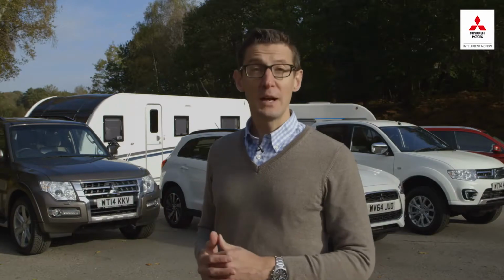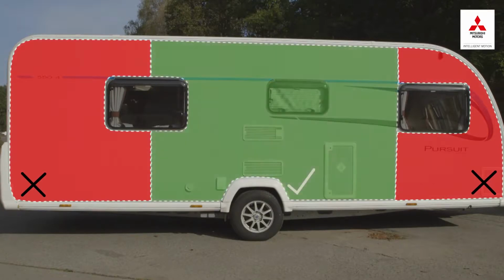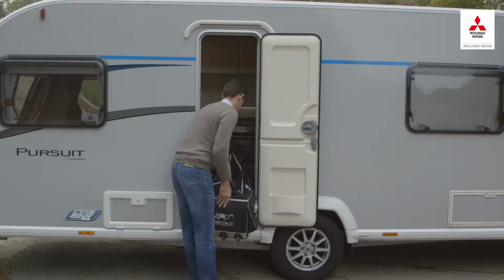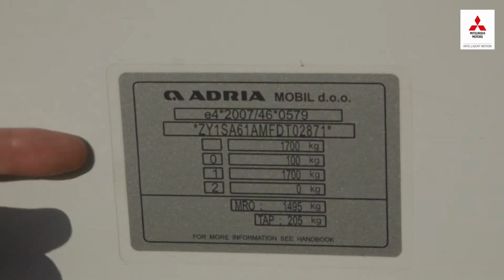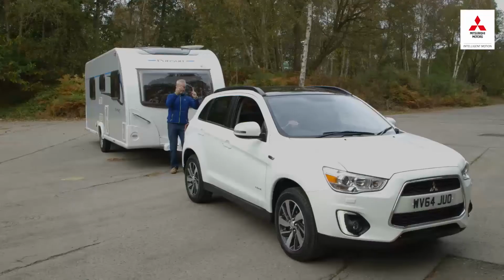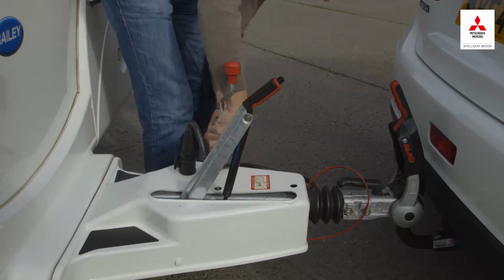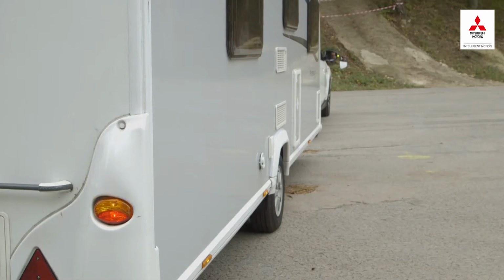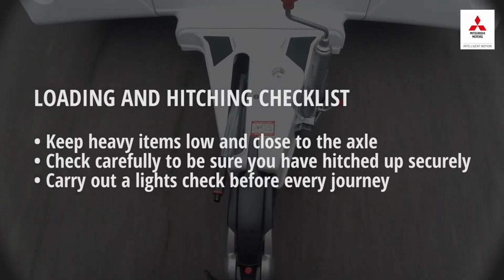How To Hitch Up a Trailer.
Take a look at this useful How To Guide. This will help when hitching up a trailer or caravan.